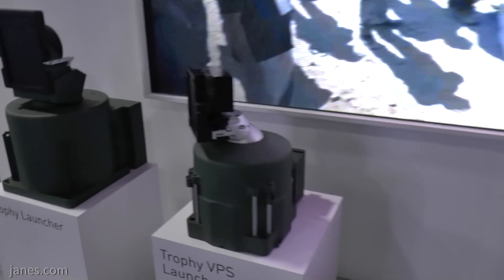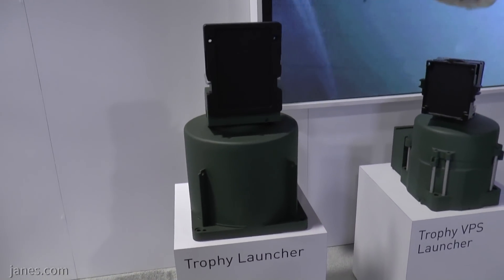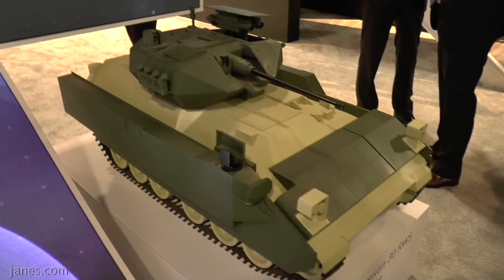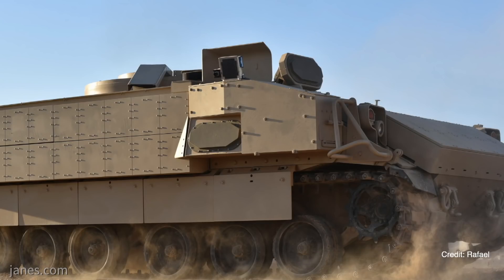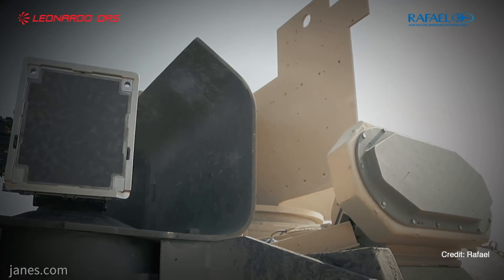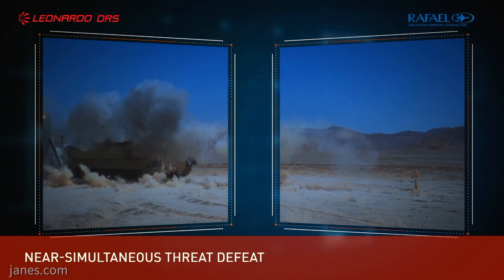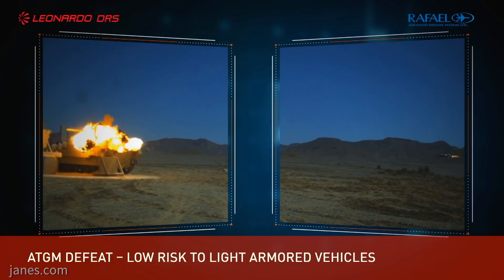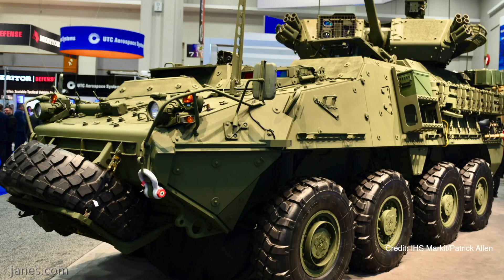Trophy Vehicle Protection System for the US Army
Jane's talks to Rafael about the Trophy Vehicle Protection System  including footage of their live-fire qualification process with Leonardo DRS for key elements of the lighter weight (VPS).